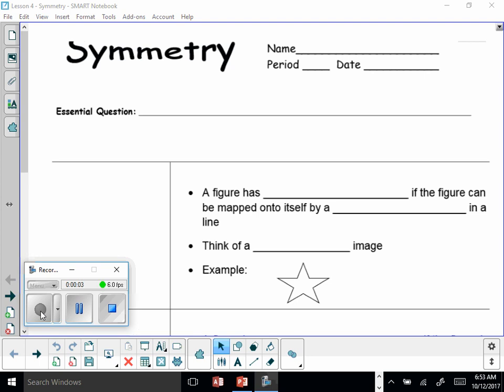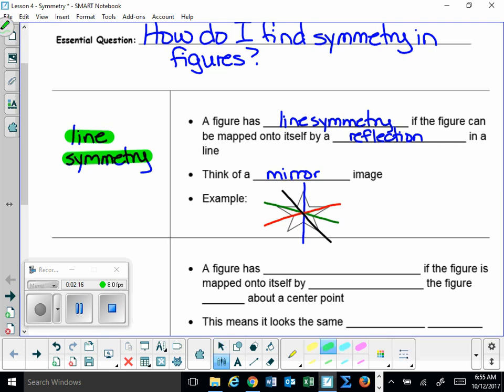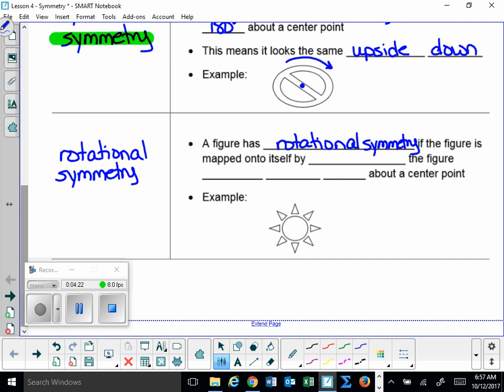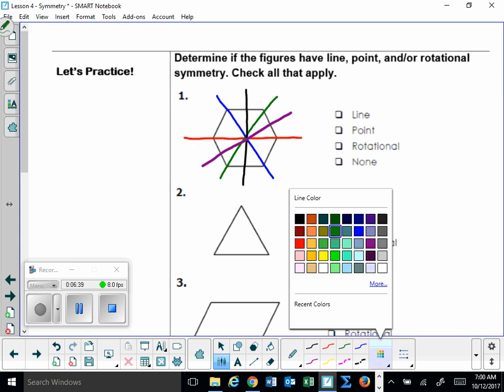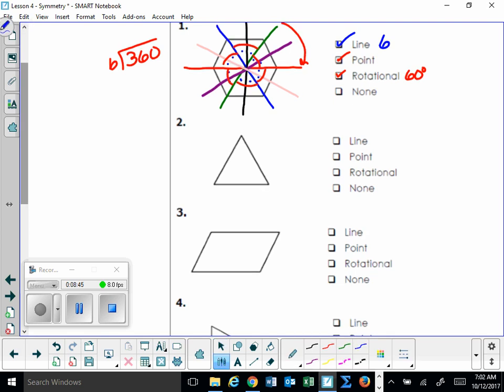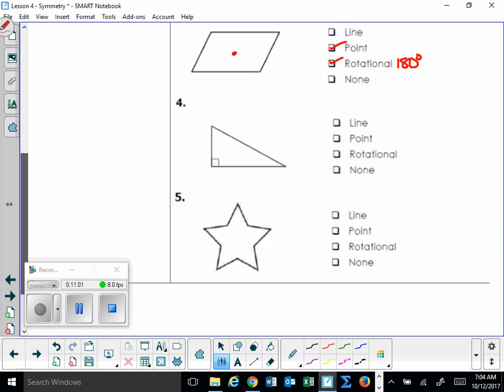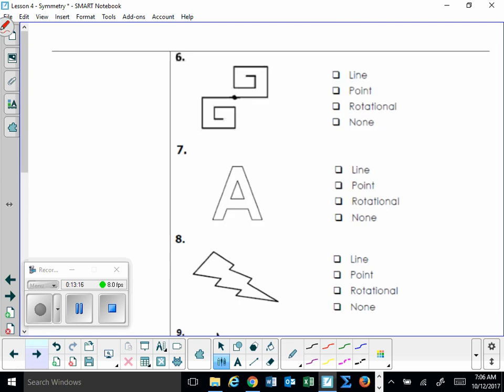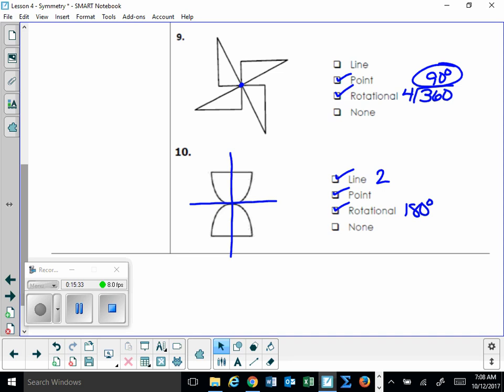1718 Lesson 4 Symmetry Notes